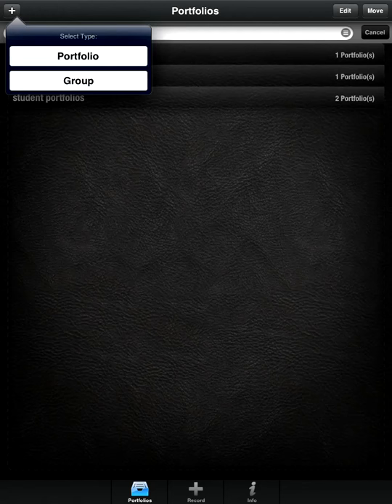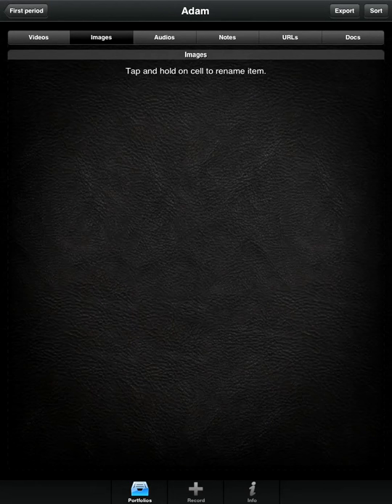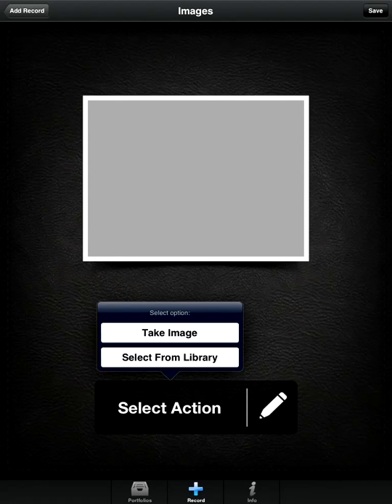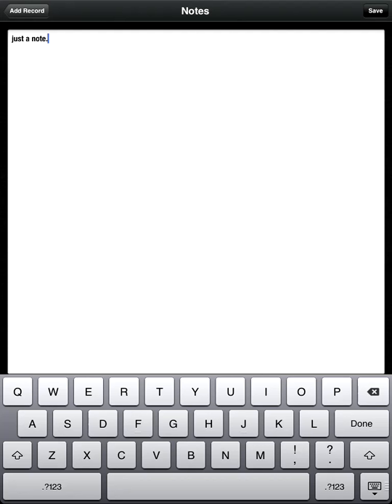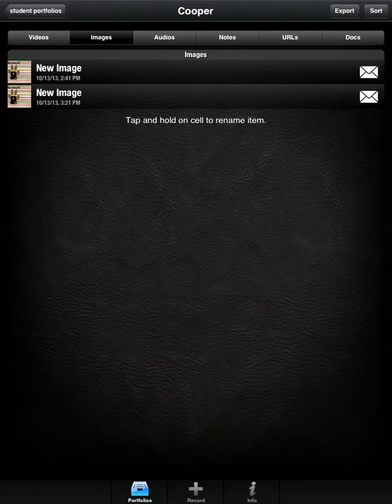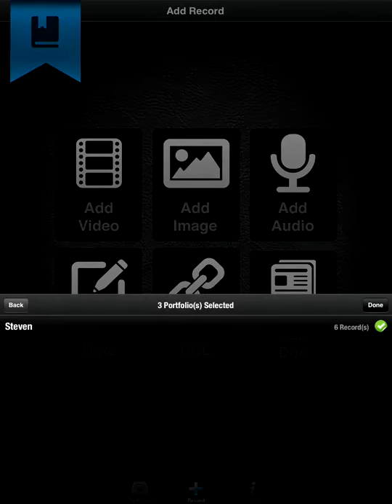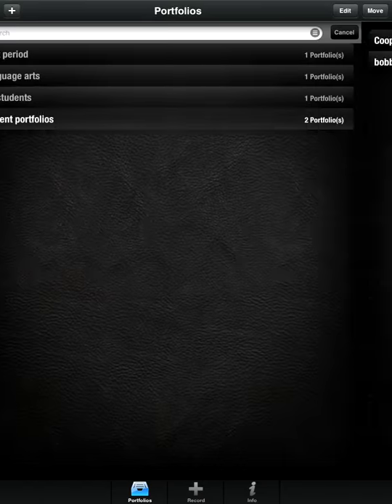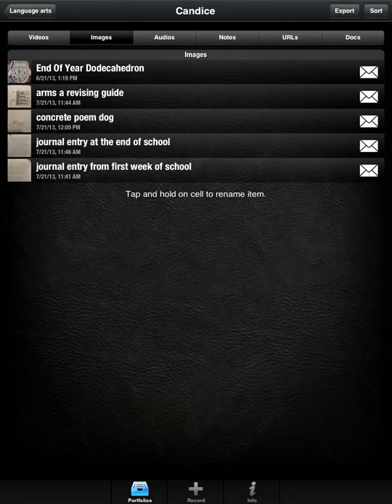Digital Portfolios (2013)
Presenter: Candice Clark

I show a cool app by PEGeeks called Easy Portfolio. I demonstrate the basics of how to use Easy Portfolio on the iPad to create student portfolios electronically. It is a simple and neat app that is easy to use and very useful for assessment.